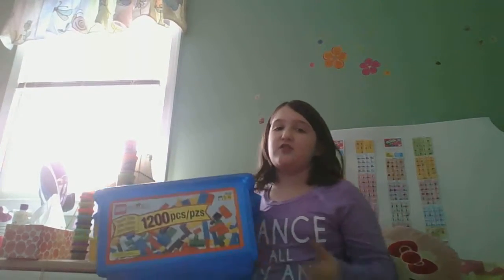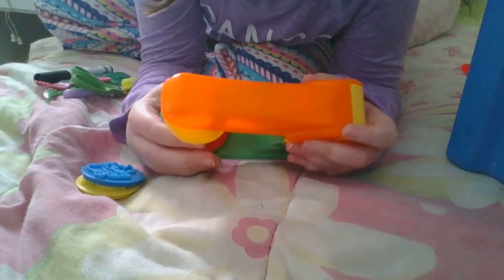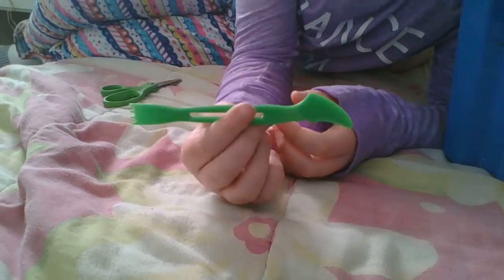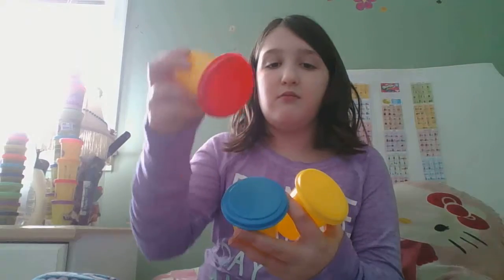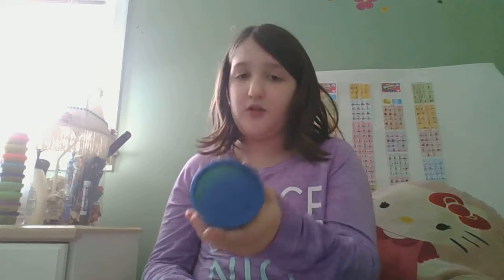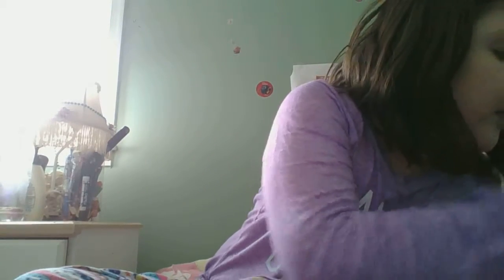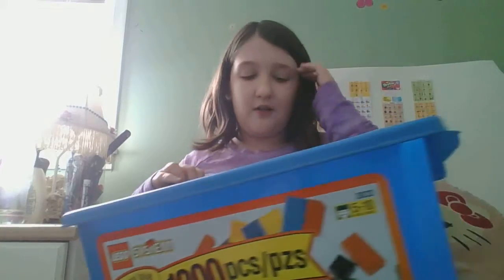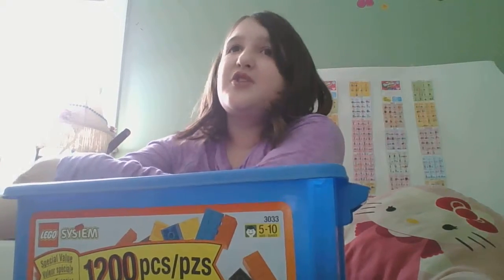playdoh box BIG BLUE BOX TIME